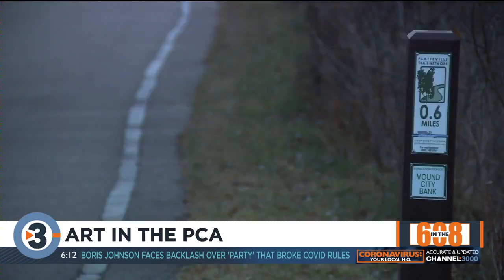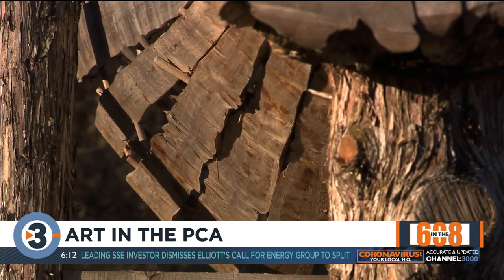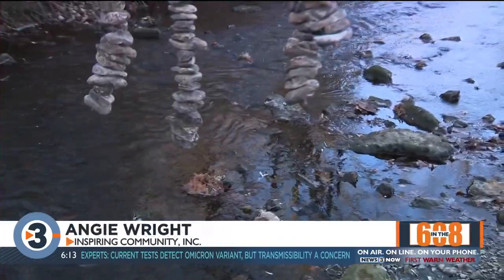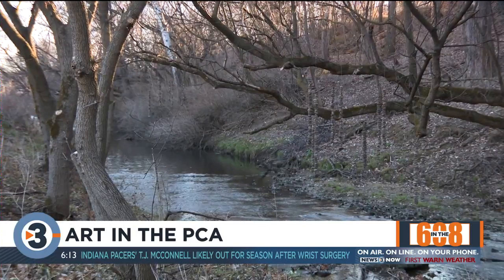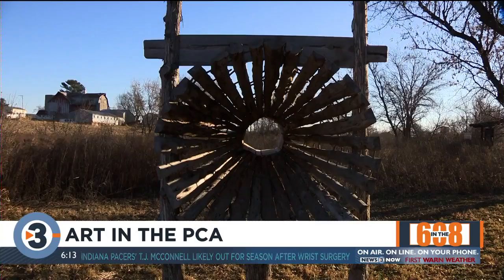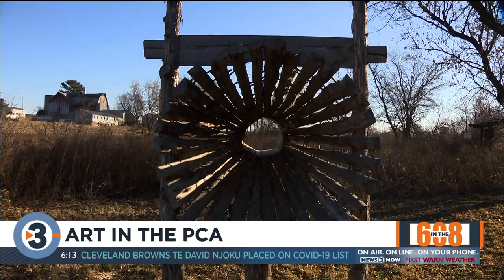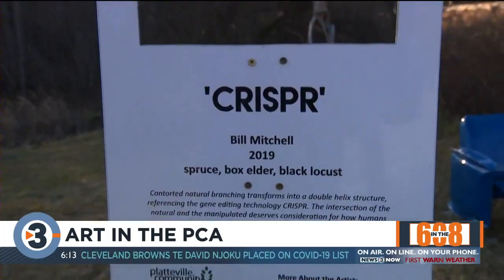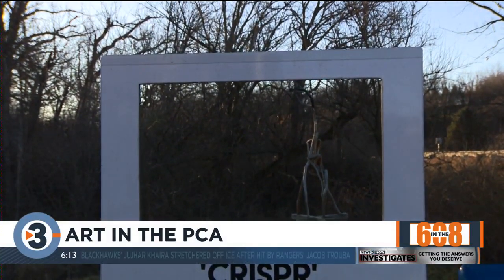In the 608: Art in the PCA inspiring positivity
If you're out and about exploring near the Platteville River, you may come across some unique visual happenings.